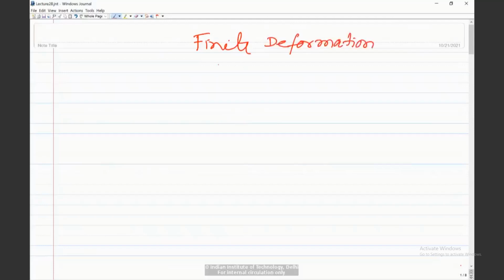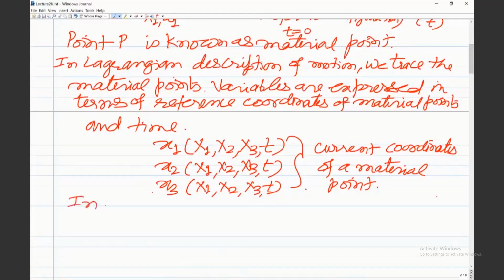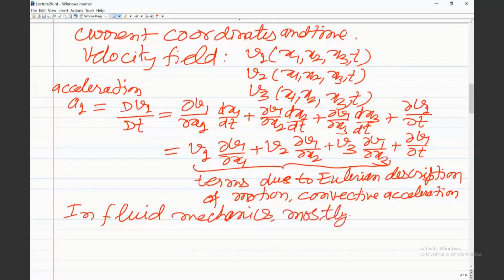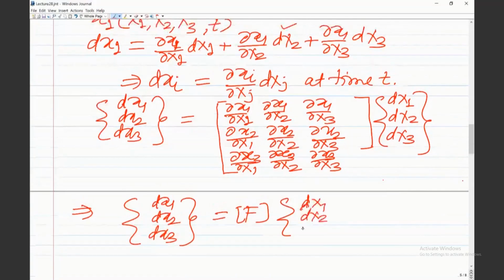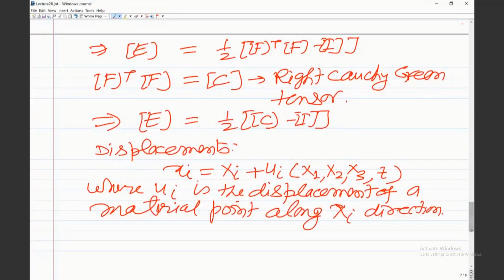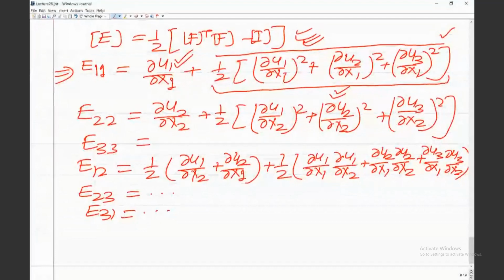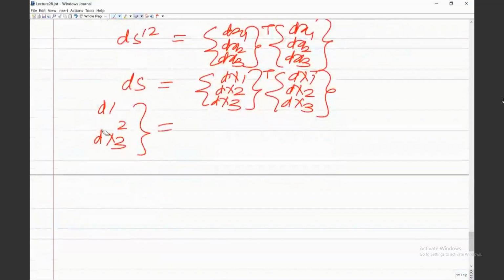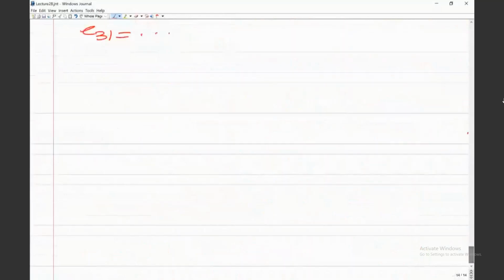FEM by Prof. B.P. Patel || Advance: Lecture 28